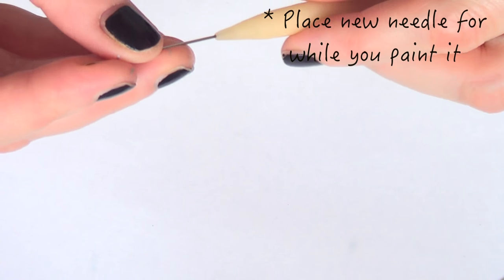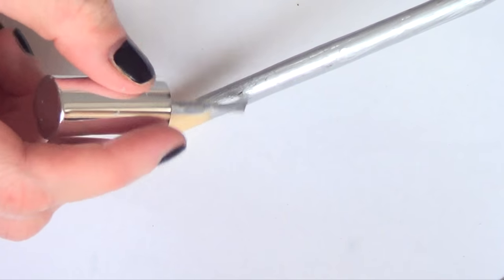Make Your Own Scribe/Dotting Tool Using Clay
Use cutesimplestuff if you re-create it!